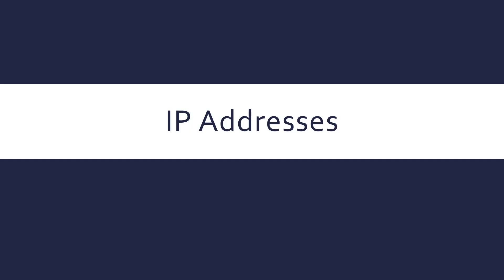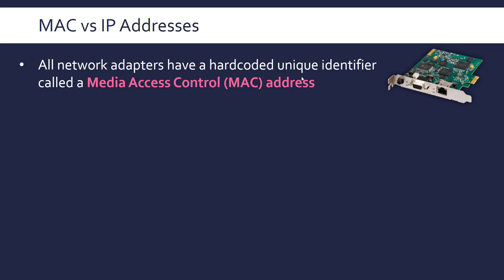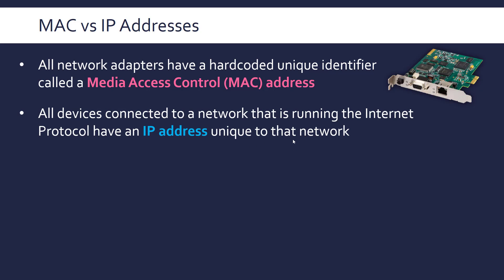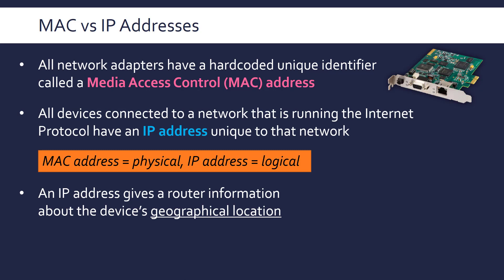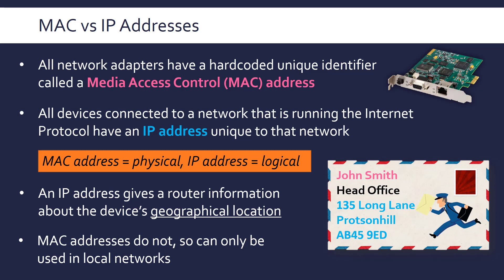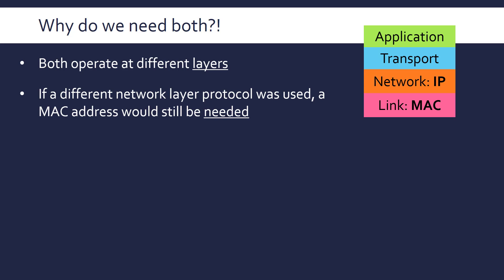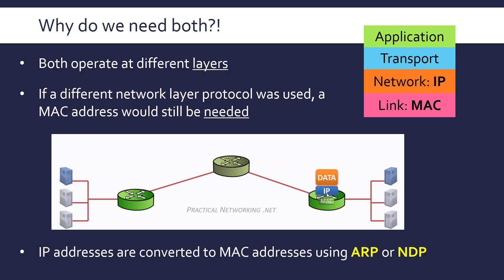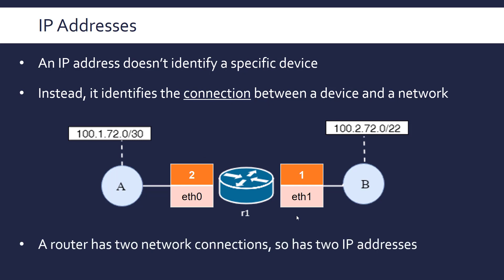IP Addresses vs MAC Addresses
An introduction that's required before looking at various IP address-related concepts, and clarifying the difference between two key network addresses.